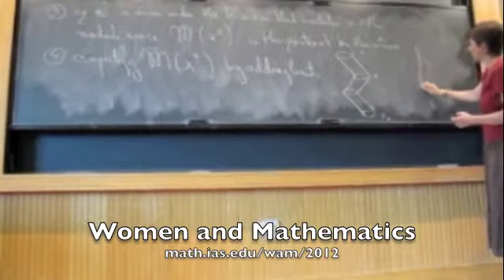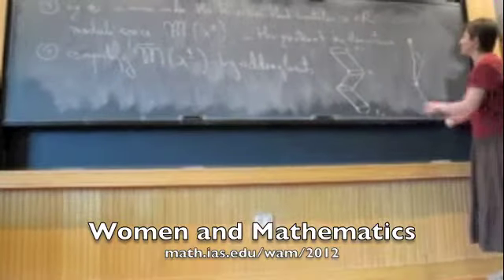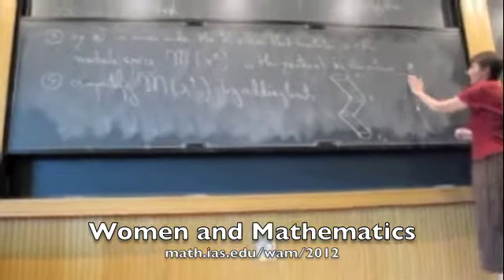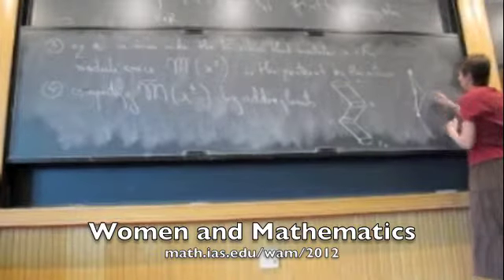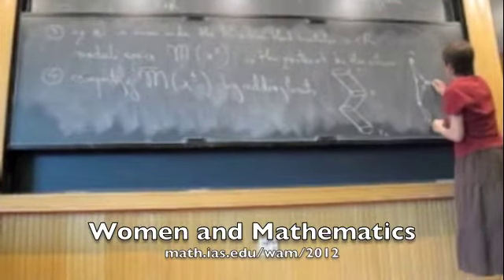Space of holomorphic curves (3/4) - Eleny Ionel at IAS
Last lecture of the advanced course at the Women and Mathematics program held at the Institute for Advanced Study in May 2012.